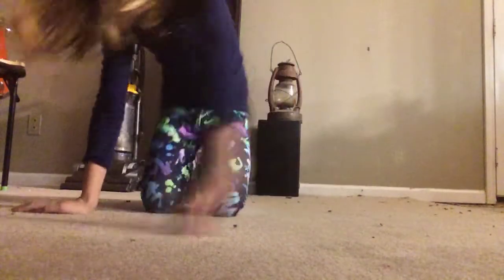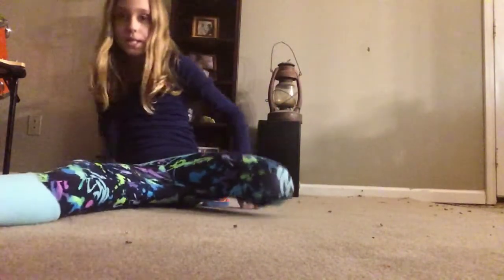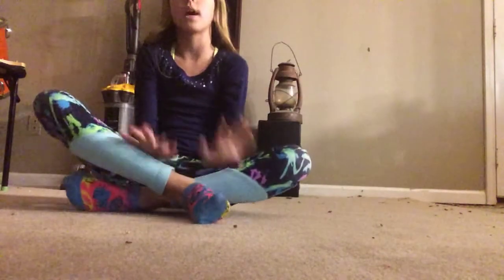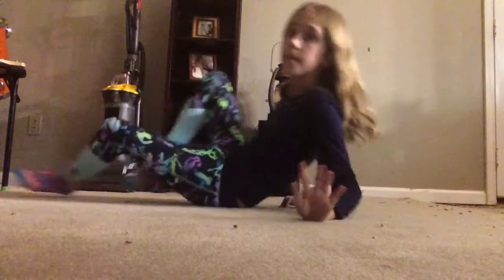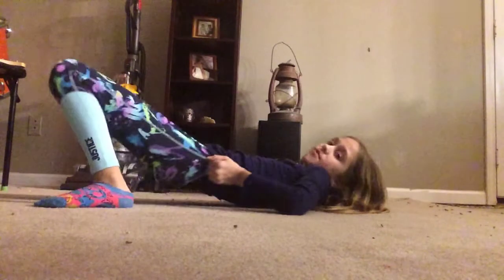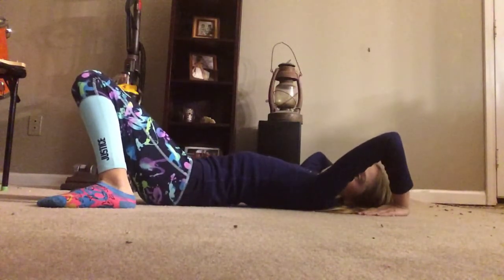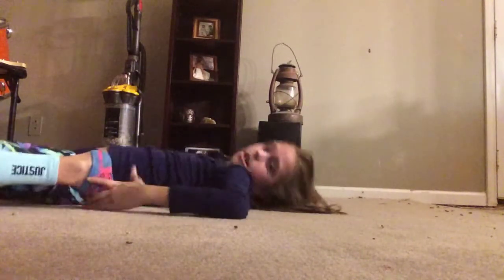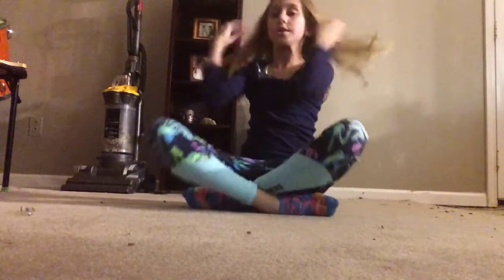3 flexible things I can do